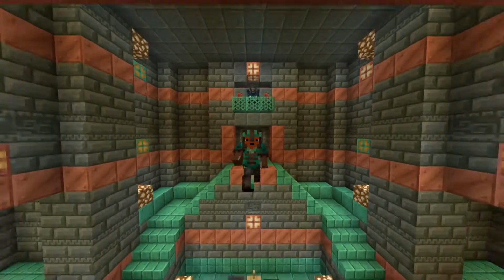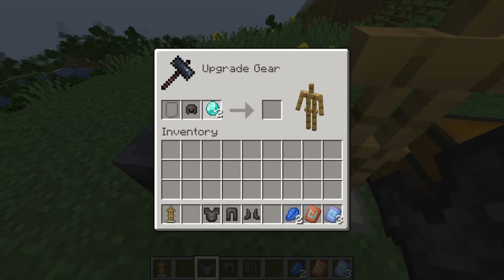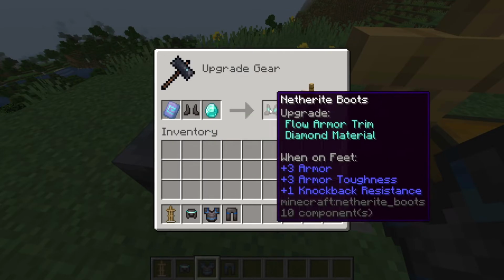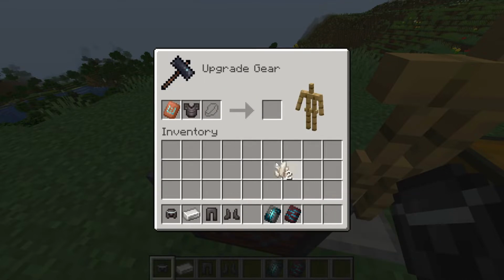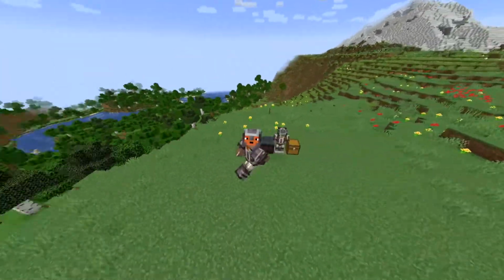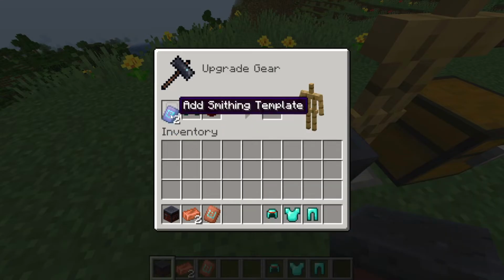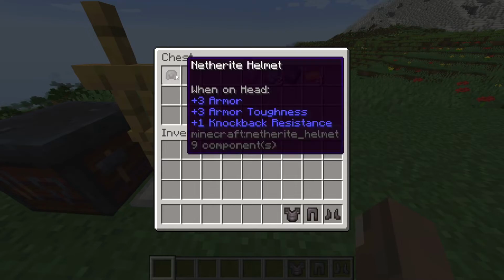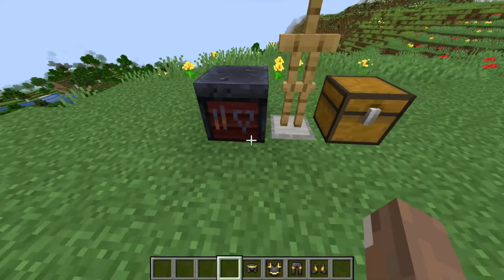The new ARMOR TRIM combos...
This video is about minecrafts best armor trim combos. In the enchanting realm of Minecraft, striking the perfect balance between style and protection is a true art form. Welcome to our latest video where we delve deep into the world of armor trim combos that not only fortify your character but also make a bold statement! Unleash Your Inner Fashionista: From sleek and elegant to rugged and fearsome, we've curated an extensive collection of armor trim combinations that cater to every Minecraft player's unique style preferences. Whether you're seeking a dazzling diamond-studded appearance or a rustic iron-clad aesthetic, our showcase has it all! Forge the Invincible Warrior: Beyond just aesthetics, our video dives into the strategic aspect of armor trims. Discover how to maximize protection by pairing specific materials and enchantments to create an indestructible shield against even the most formidable foes. Learn to wield the perfect balance between Defense, Durability, and Design! Limitless Customization: Minecraft enchanting system allows for endless possibilities, and our video guides you through the step-by-step process of crafting these remarkable armor trim combos. Follow along as we reveal insider tips, enchantment techniques, and resourceful strategies to bring your unique visions to life. Educational and Entertaining: Whether you're a seasoned Minecraft veteran or a budding adventurer, our video offers a wealth of knowledge to enhance your gameplay. We blend informative insights with captivating visuals to ensure an engaging viewing experience that leaves you inspired and ready to embark on your own armor customization journey. Join the Crafting Community: Don't miss out on becoming a part of our thriving Minecraft community! Engage in lively discussions, share your creative armor designs, and exchange valuable gameplay tips with fellow enthusiasts in the comments section below. We can't wait to see the incredible armor trim combos you concoct! If you found our video informative and entertaining, show your support by giving it a thumbs up, sharing it with your fellow Minecraft aficionados, and subscribing to our channel for more captivating content. Embark on a journey of style, strength, and sophistication as we unravel the mysteries behind Minecraft's Best Armor Trim Combos. Get ready to transform your in-game presence into a true masterpiece!